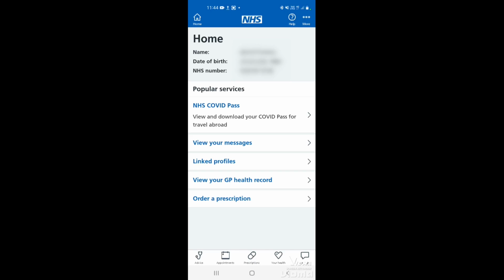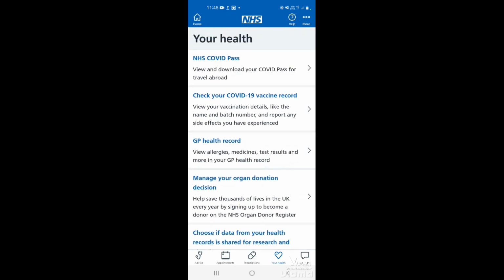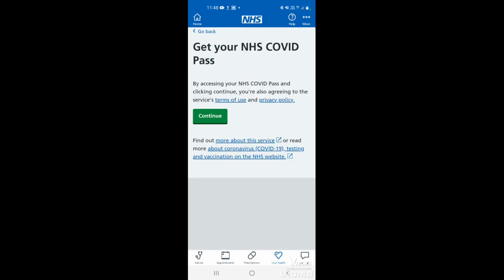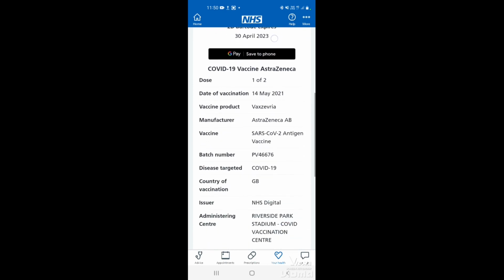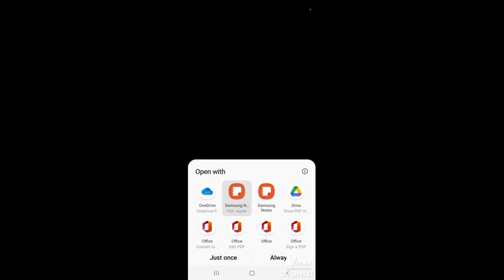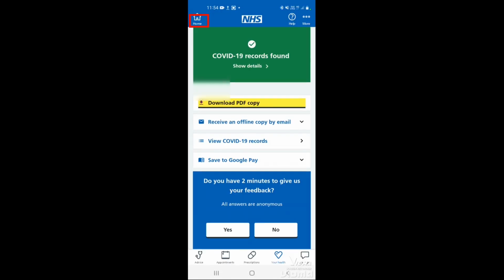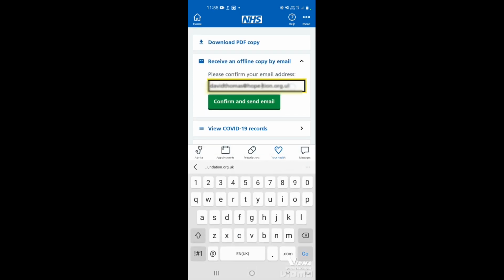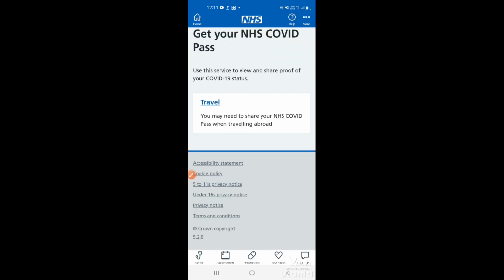NHS App - COVID pass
This tutorial will show you how to access, view, save, and download your Covid pass. You will be able to see the dates and type of each vaccine. If you need to show you have been vaccinated to visit a particular country then you will need to your Covid pass.